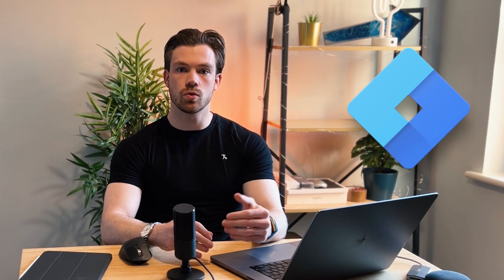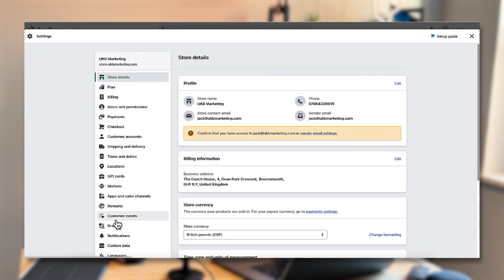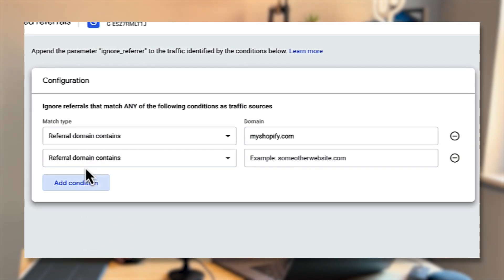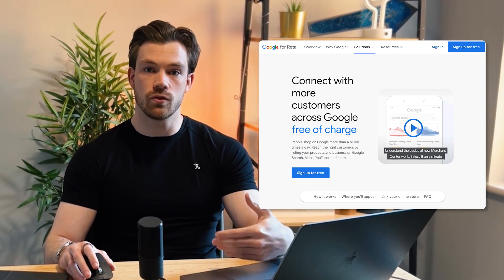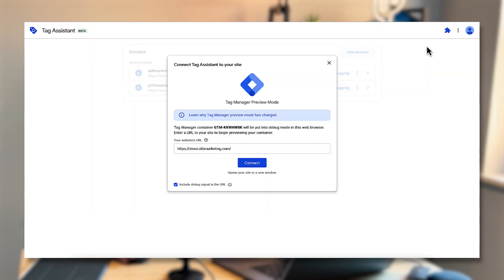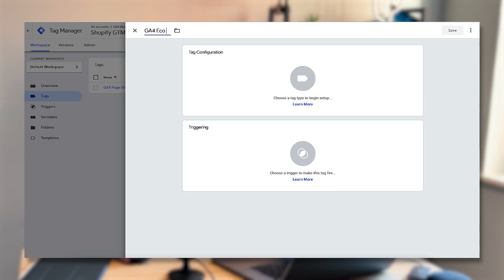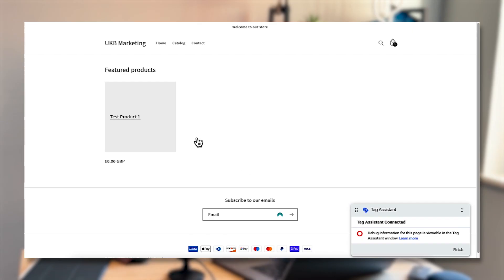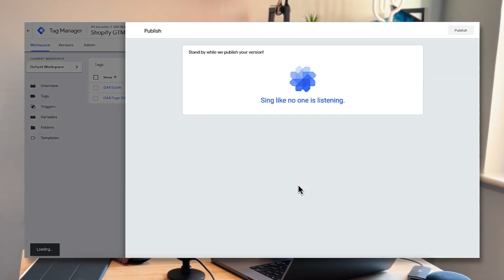How to Setup Google Analytics 4 (GA4) With Shopify | 2024 GA4 E-Commerce Event Tutorial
TIMESTAMPS:

00:00 Intro
01:00 Installing GTM on Shopify
02:23 GA4 Data Stream Setup
03:40 Installing Google Sales Channel
06:10 Preview and Test in GTM
06:58 Setup Tags for GA4
09:10 Testing Your Products
10:00 Preview Results in GA4

VIDEO SUMMARY:

In this tutorial video, I will guide you step-by-step on how to set up Google Analytics 4 (GA4) for your Shopify ecommerce store in 2023. You'll learn how to install it on your Shopify store, along with best practices for configuring your GA4 account to track your store's performance to help you optimise your ecommerce store for success.